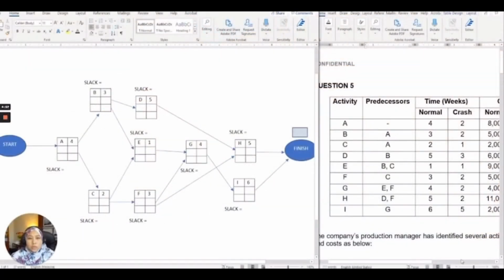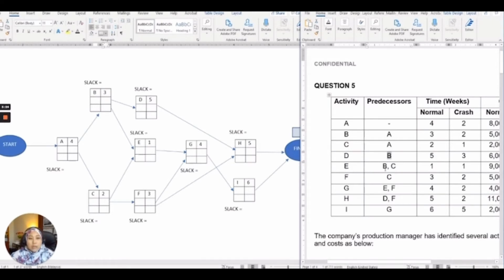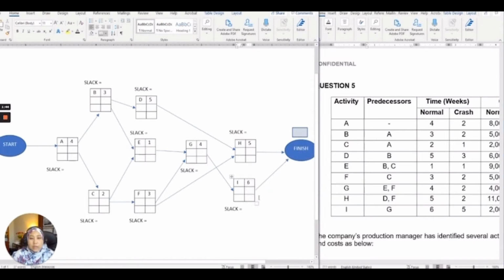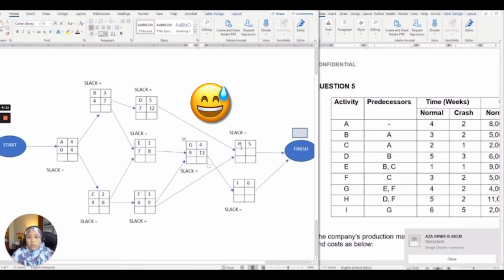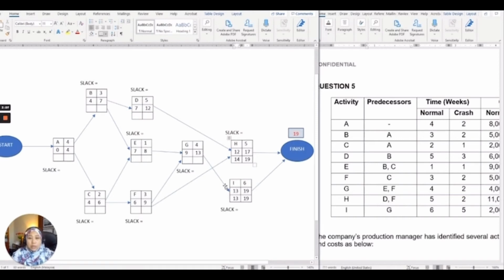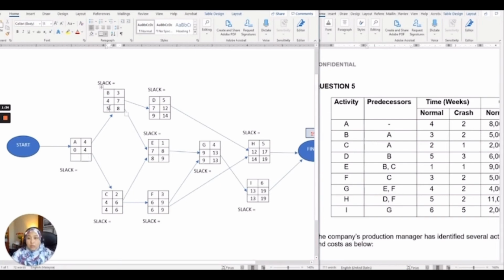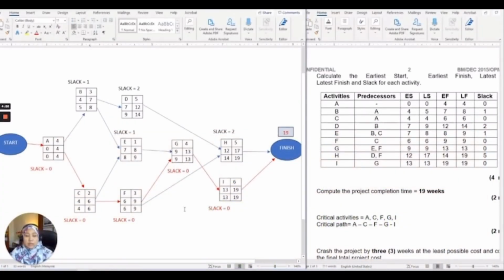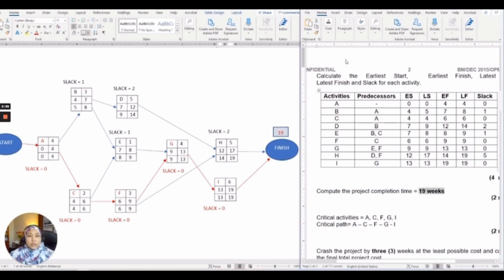CPM computation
Examples on question 5